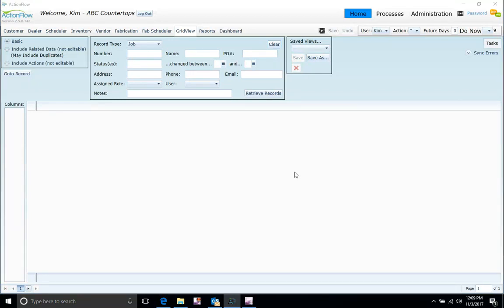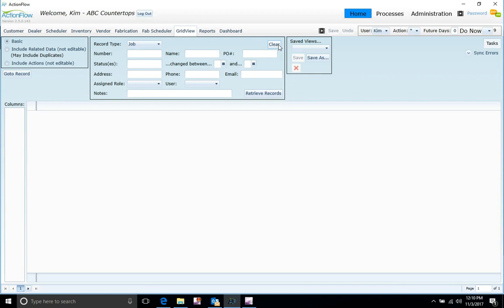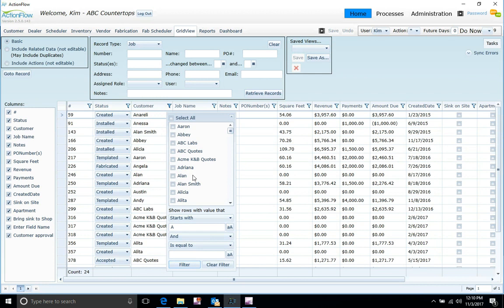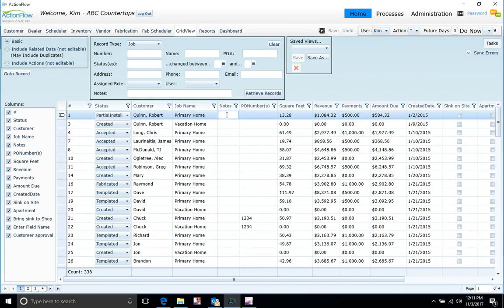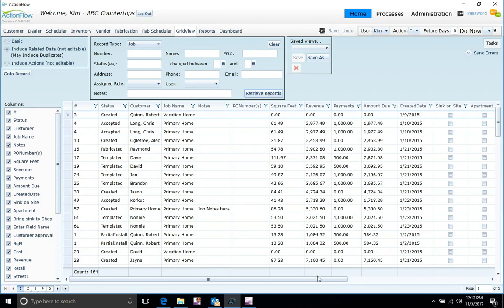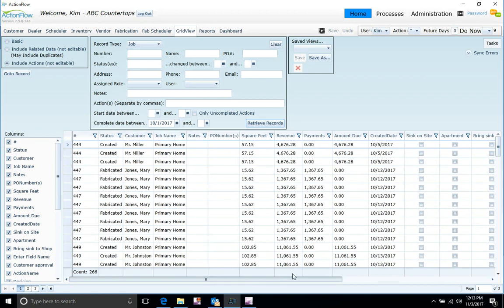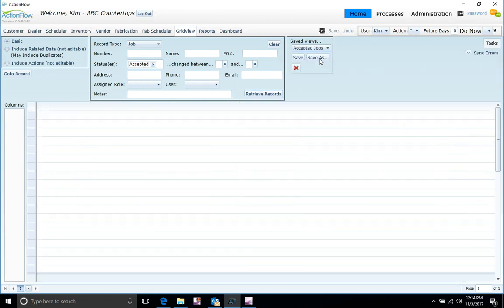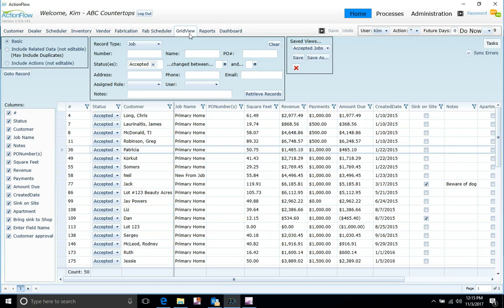Basics: The Grid View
A tutorial on navigating ActionFlow's Grid View for countertop fabricators.